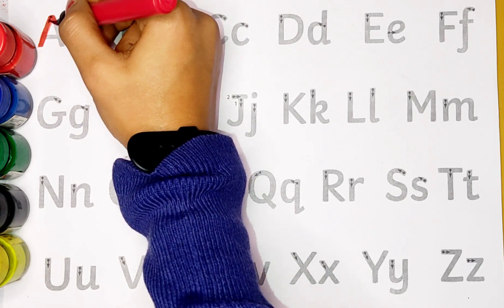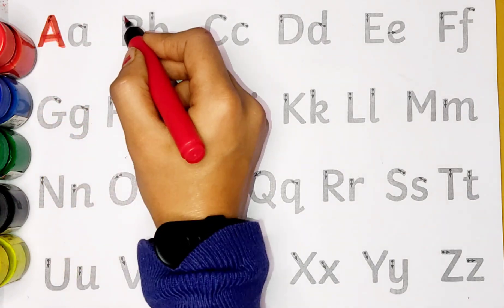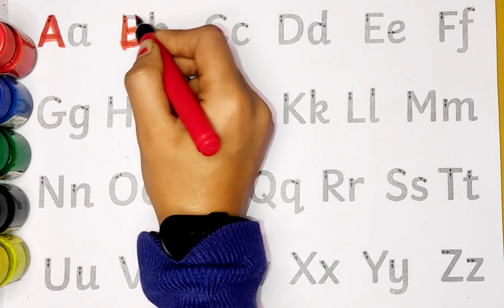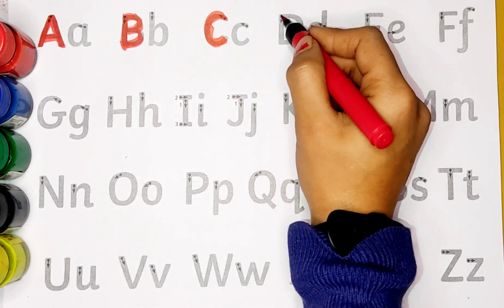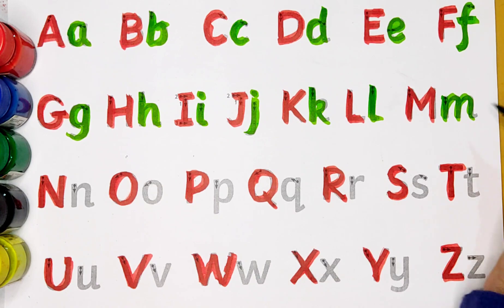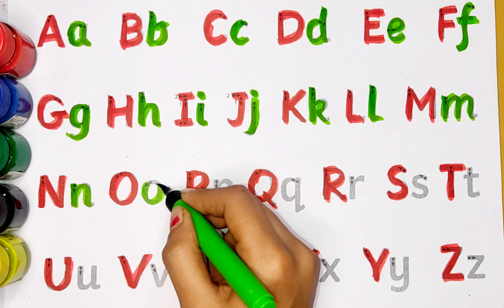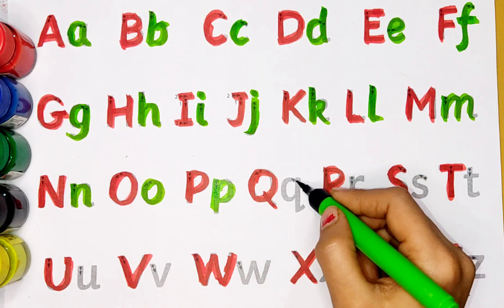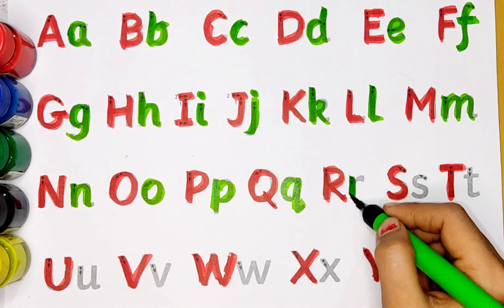A to z alphabet |Abc learn english alphabet | A for apple b for ball480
Your Query 👇
1. abc
2. abcd
3. abcde
 4. a for apple
 5. a for apple b for ball
6. a for apple b for ball c for cat
 7. a for apple b for ball c for cat d for dog
 8. a for aroplane
9. a for aroplanes b for banana
 10. a for aroplane b for banana c for car
11. a for apple
12. abcdefg
13. English alphabetc
 14. abcd cartoon
15. a for apple b for boy
16. alphabet songs
17. a for apple a for ant
18. nursery rhymes
19. a for apple song
20. abc songs for children
 21. abcd rhymes
 22. a for apple b for ball c for cat d for dog
 23. abcd alphabet
24. k se kabutar kha se khargosh
 25. a for apple b for badka apple
26. a se anar aa se aam
27. a for apple b for ball
28. abcd
29. a for apple wala
30. a b c d e f g
 31. abcd varnamala
32. a se anar in hindi
33. k se kabutar
34. Alphabet songs for children
35. abc alphabet songs
36. abcd varnamala
37. english varnamala
 38. english alphabet
39. A for apple
40. kids alphabet
41. alphabet for kids
42. abc song
43. a for apple b for ball c for
44. alphabet song
45. apple apple
46. abcd abcd
47. A for apple wala video
48. A for apple video cartoon
49. A for apple b for ball c for cat d for dog
 50. A for apple
51. ABCD
52. A for apple b for ball c for cat
53. A se anar a se aam
54. K se kabutar kha se kabutar
 55. A for apple b for
56. Varnmala
57.
58.
59.
60.
61.
62.
63.
64.
65.
 66. a b c d
67. abcd song
 68. abcd cartoon
69. cartoon
 70. abc song
71. Apple
72. abcd wala cartoon
 73. abcd abcd abcd abcd
74. b for ball
75. abcd video
76. alphabet
77. abcd a for apple
 78. abc cartoon
79. a for apple wala
80. ice cream
81. a b c d song
 82. bacchon ki abcd
83. abc abc 84. abcd ka videos
85. abcd ka new video
86. abcd today video
87. abcd 2022
88. a for Apple new video 2023
 89. a for apple b for ball today video
90.
91.
92.
93. most popular video abcd
 94. a for apple important video
95. today abcd
96. Learn with sonal ka video
97. abcd Learn with sonal
98. bacchon ka abcd video
 99. a for aeroplane b for banana video
 100. a for apple b for ball c for cat d for dog e for elephant

Your Query 👇
1. abc
2. abcd
3. abcde
 4. a for apple
 5. a for apple b for ball
6. a for apple b for ball c for cat
 7. a for apple b for ball c for cat d for dog
 8. a for aroplane
9. a for aroplane b for banana
 10. a for aroplane b for banana c for car
11. a for apple
12. abcdefg
13. English alphabet
 14. abcd cartoon
15. a for apple b for boy
16. alphabet songs
17. a for apple a for ant
18. nursery rhymes
19. a for apple song
20. abc songs for children
 21. abcd rhymes
 22. a for apple b for ball c for cat d for dog
 23. abcd alphabet
24. k se kabutar kha se khargosh
 25. a for apple b for badka apple
26. a se anar aa se aam
27. a for apple b for ball
28. abcd
29. a for apple wala
30. a b c d e f g
 31. abcd varnamala
32. a se anar in hindi
33. k se kabutar
34. Alphabet songs for children
35. abc alphabet songs
36. abcd varnamala
37. english varnamala
 38. english alphabet
39. A for apple
40. kids alphabet
41. alphabet for kids
42. abc song
43. a for apple b for ball c for
44. alphabet song
45. apple apple
46. abcd abcd
47. A for apple wala video
48. A for apple video cartoon
49. A for apple b for ball c for cat d for dog
 50. A for apple
51. ABCD
52. A for apple b for ball c for cat
53. A se anar a se aam
54. K se kabutar kha se kabutar
 55. A for apple b for
56. Varnmala
57.
58.
59.
60.
61.
62.
63.
64.
65.
 66. a b c d
67. abcd song
 68. abcd cartoon
69. cartoon
 70. abc song
71. Apple
72. abcd wala cartoon
 73. abcd abcd abcd abcd
74. b for ball
75. abcd video
76. alphabet
77. abcd a for apple
 78. abc cartoon
79. a for apple wala
80. ice cream
81. a b c d song
 82. bacchon ki abcd
83. abc abc 84. abcd ka videos
85. abcd ka new video
86. abcd today video
87. abcd 2022
88. a for Apple new video 2023
 89. a for apple b for ball today video
90.
91.
92.
93. most popular video abcd
 94. a for apple important video
95. today abcd
96. Learn with sonal ka video
97. abcd Learn with sonal
98. bacchon ka abcd video
 99. a for aeroplane b for banana video
 100. a for apple b for ball c for cat d for dog e for elephant